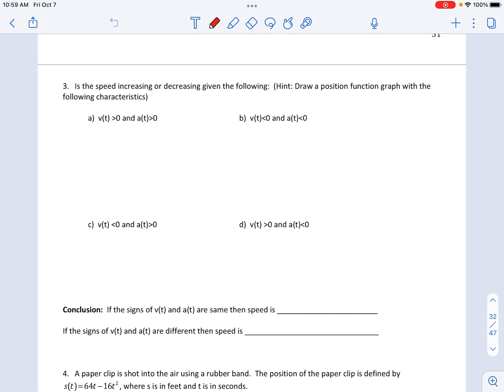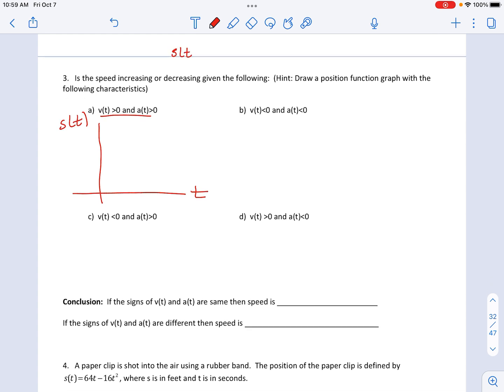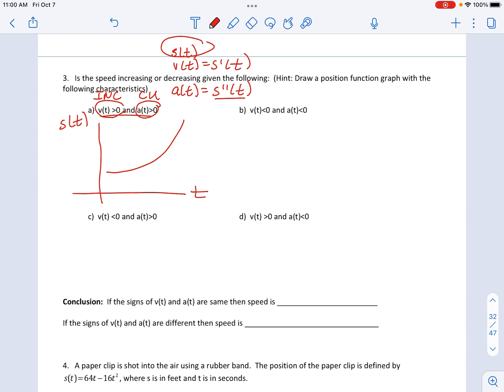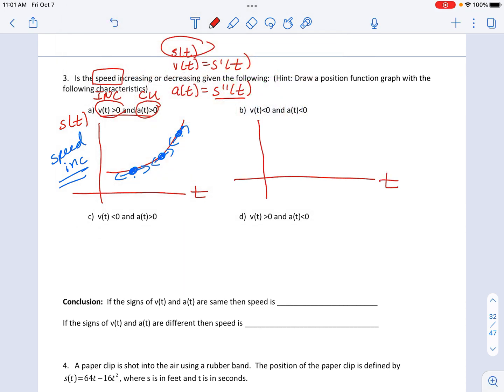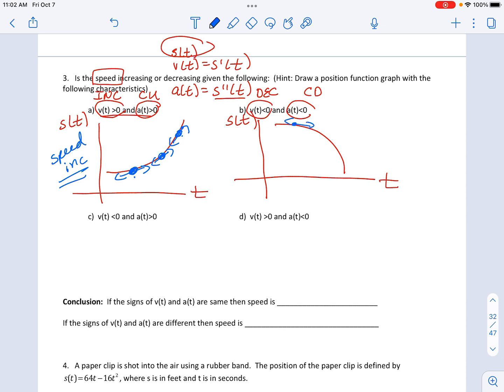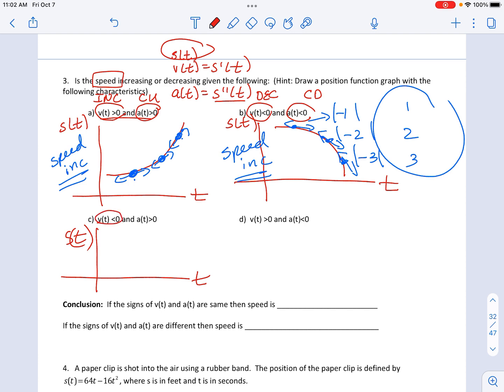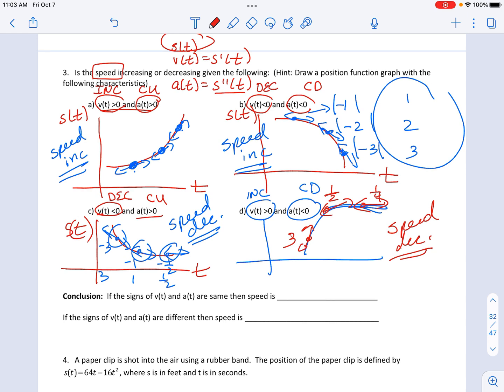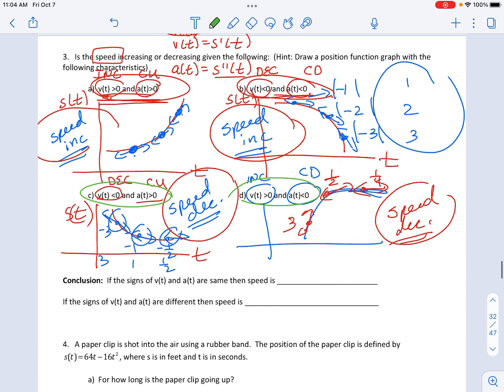calc Ch.4 page 32